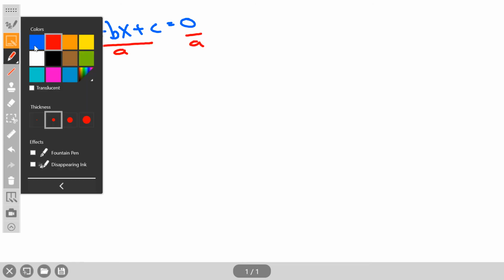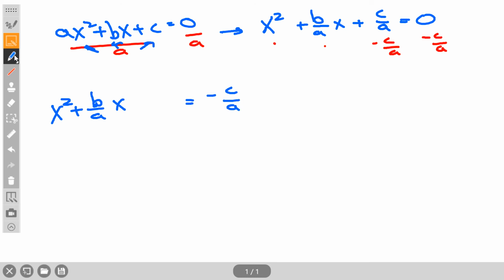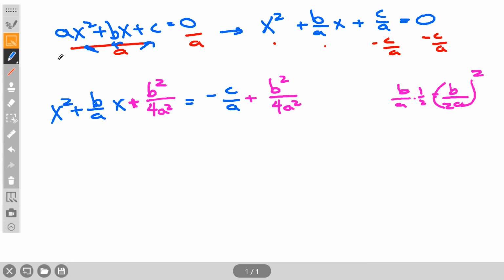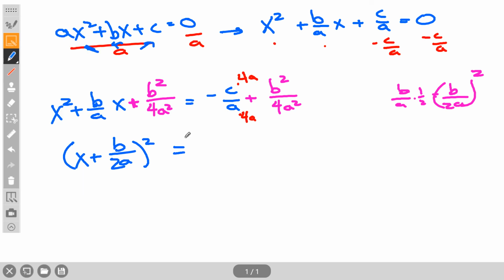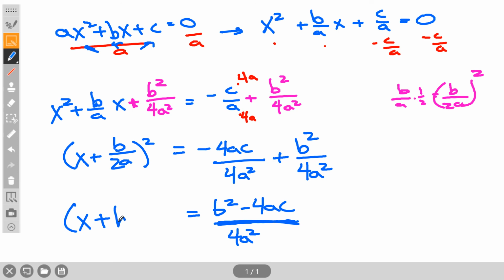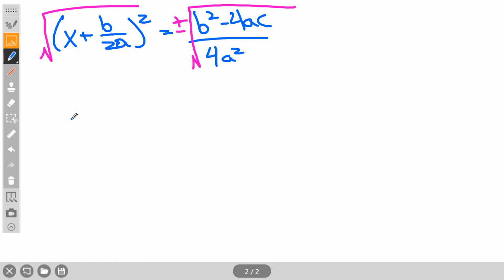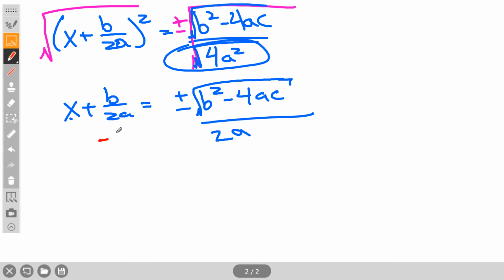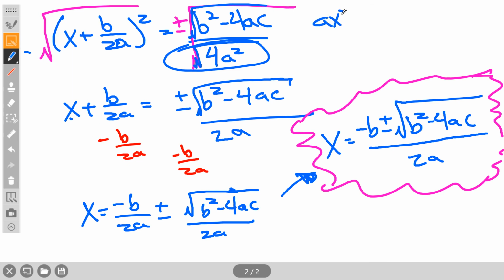Derivation of the Quadratic Formula